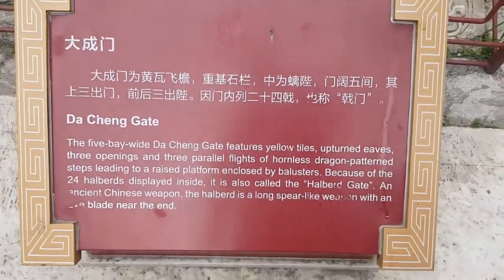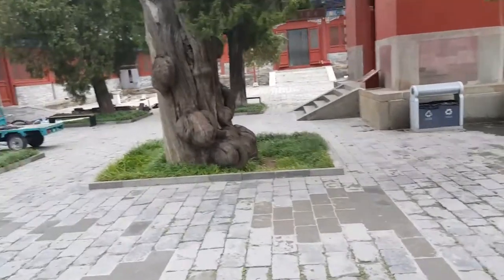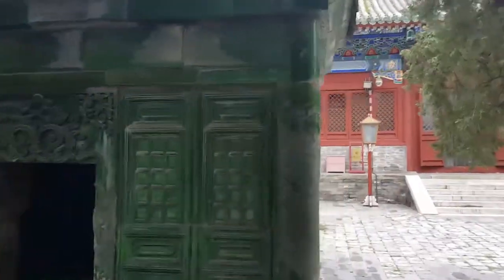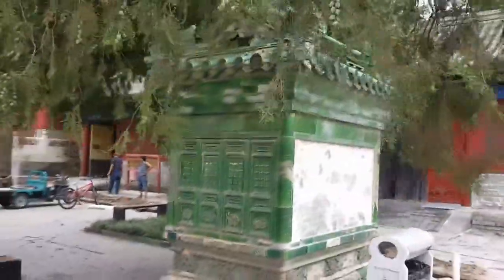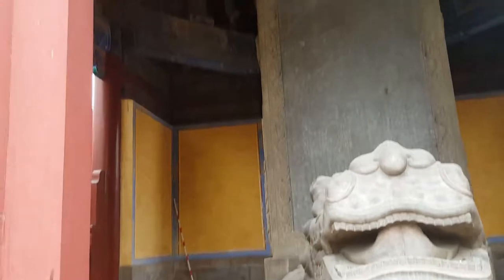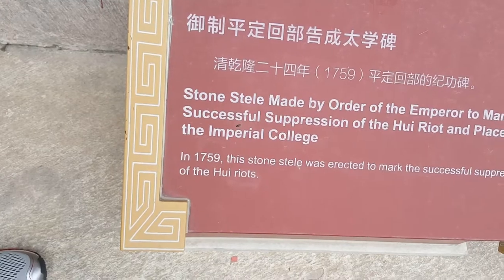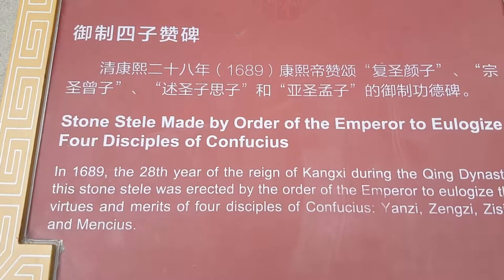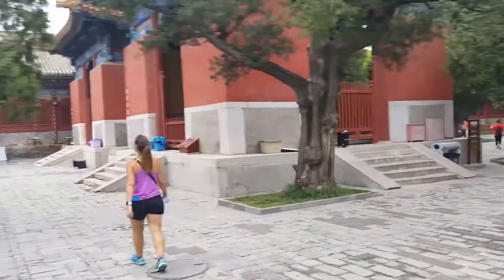Confucius temple - Da Cheng gate